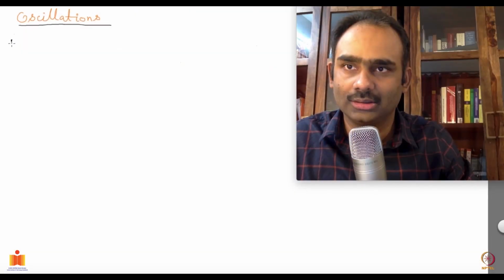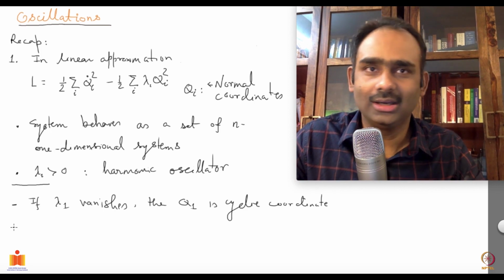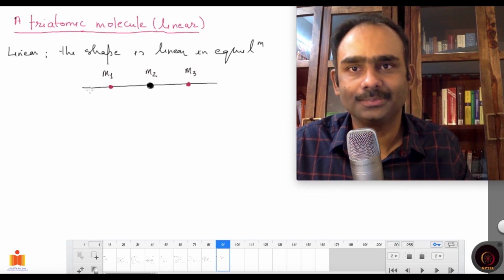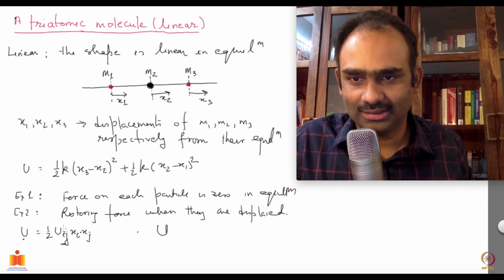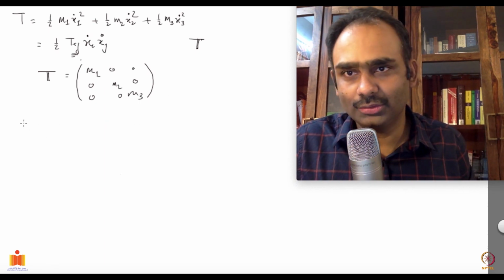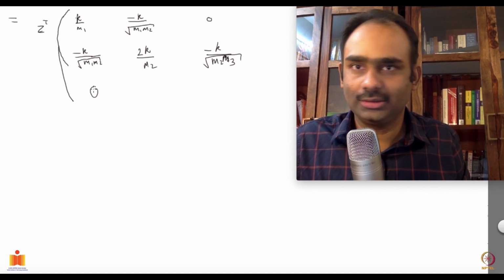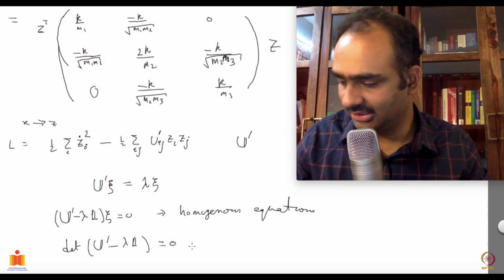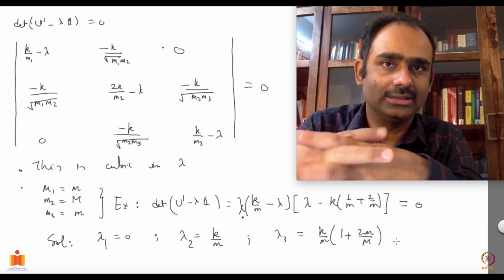Classical Mechanics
Subject:Physics